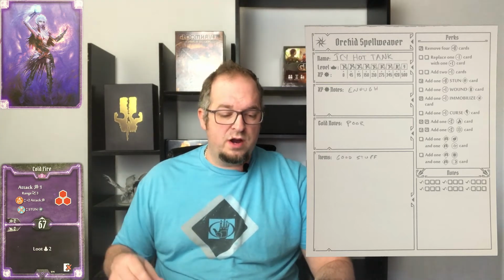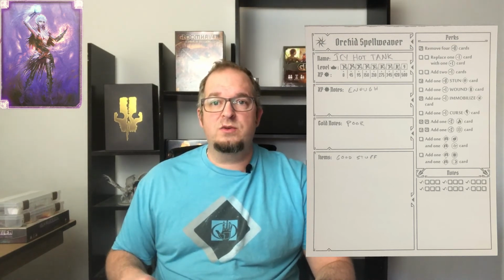Gloomhaven Spellweaver - Icy Hot Tank Build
I think most people use the Spellweaver in a pretty standard way so I've put together a custom build.
With this build you will be in the front of the action, tanking hits with a grin on your face. Are you invincible? You might feel like it!

Neural Net Games is a participant in the Amazon Services LLC Associates Program, an affiliate advertising program designed to provide a means for sites to earn advertising fees by advertising and linking to Amazon.com. We are compensated for referring traffic and business to Amazon and other companies.

best board games 2020
table top games